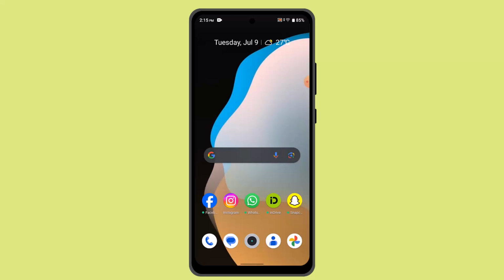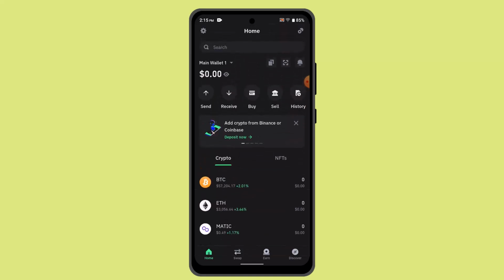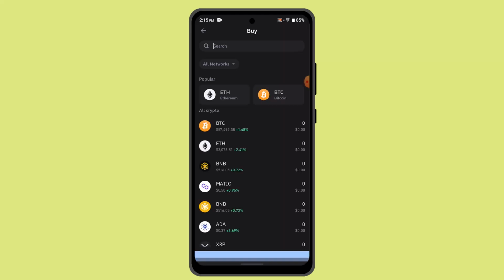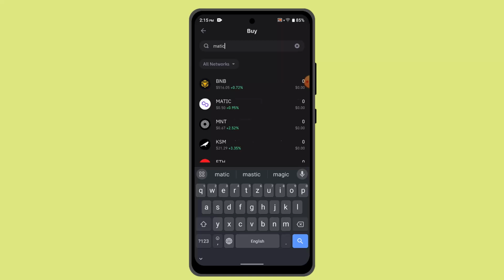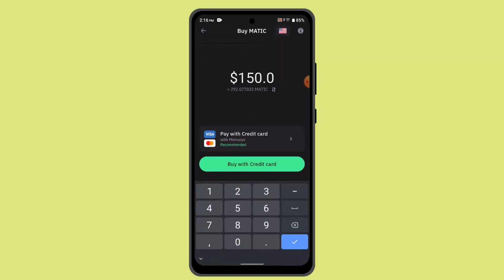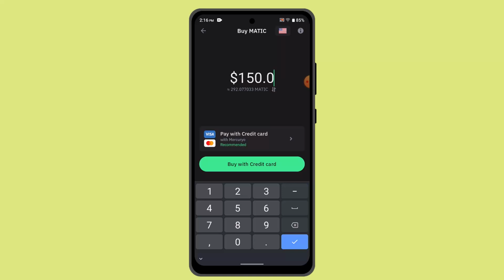How To Buy Polygon Coin (MATIC) On Trust Wallet 2024 !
This Video Is based on How you can Buy Polygon Coin (MATIC) On Trust Wallet.

Chapters / Timestamps
0:00 Introd
0:10 Buy Polygon Coin On Trust Wallet
0:53 Outro